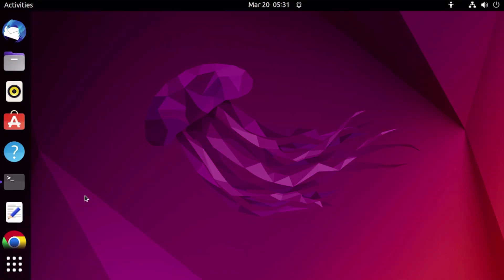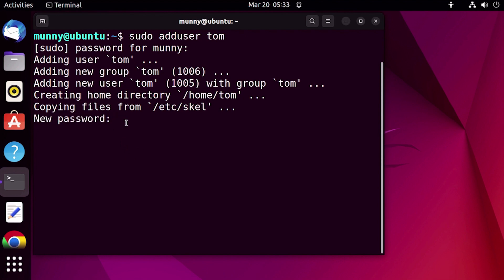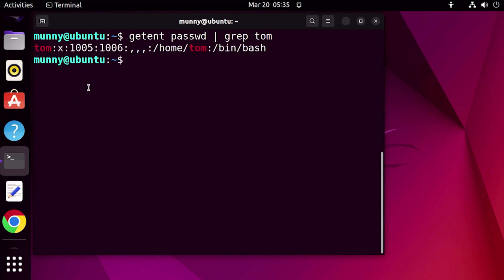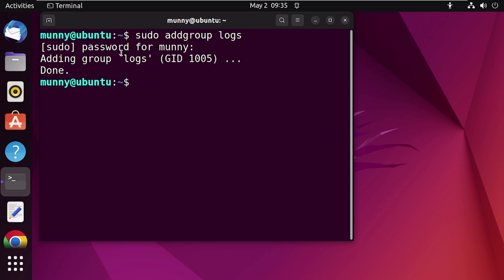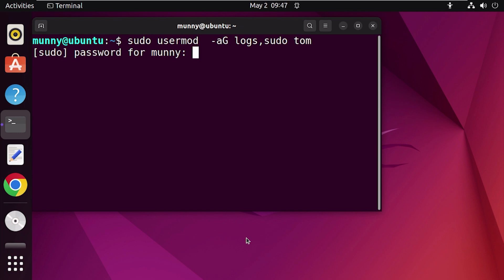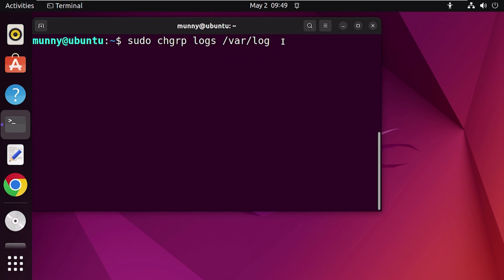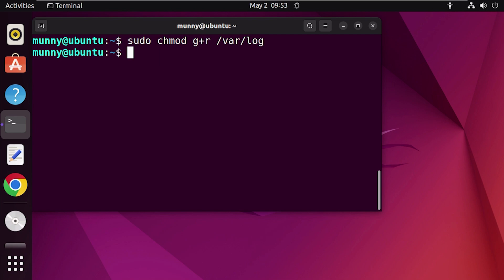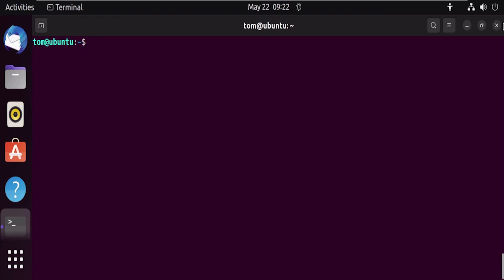How to Create a User in Ubuntu as Read-Only Access to Log Folder | LinuxSimply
Ubuntu is a popular multiuser Linux distribution used by many system administrators. One common task of the OS is creating a new user with specific permissions. In this video, I will show you guys how to create a user in Ubuntu with read-only access to the log folder. In some cases, providing limited access to system logs while maintaining security and control over the system is very useful. By the end of this tutorial, you will learn the proper way to do that.

Content Index
0:00  Introduction
0:13 Create a new USER
2:25 Create a GROUP using the addgroup command
3:01 Add user to the Groups
4:07 Add the logfolder to the GROUP
4:51 Add read-only permission for the groups of logfolder
5:42 Switch to the new USER
6:26 Verify if the new USER can read log files

Instructor Details
Monira Akter Munny

How to Create a User in Ubuntu as Read-Only Access to Log Folder